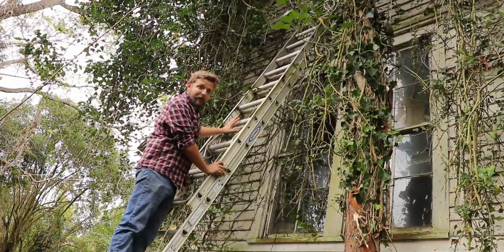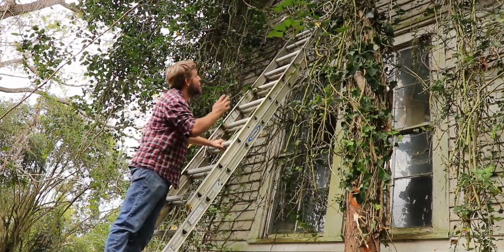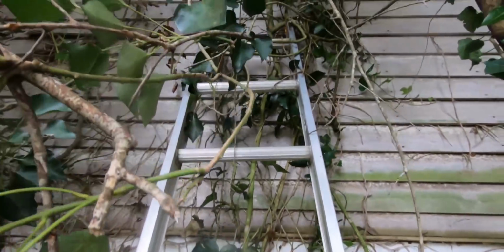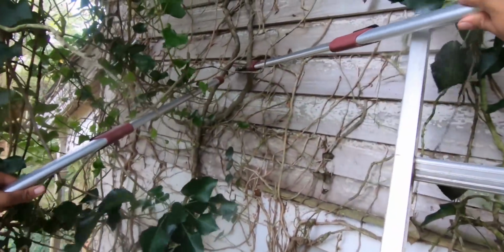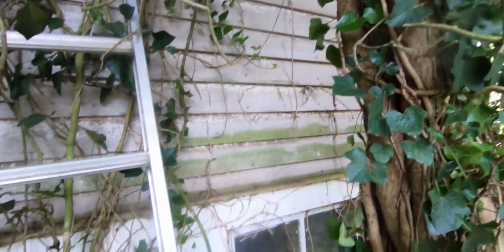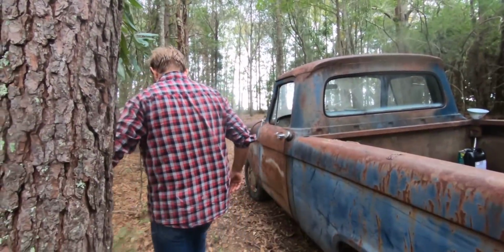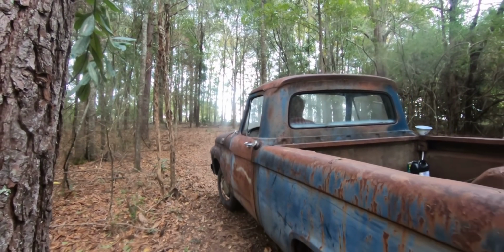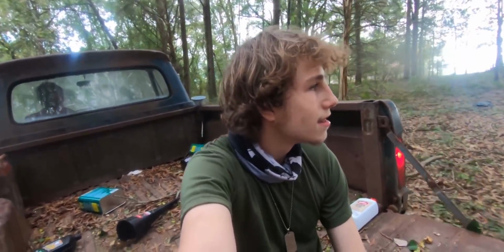Never Ending Vine Killing (Saving 140 Year Old Farm House)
Getting rid of more overgrowth and fighting vines at the 140 year old Byrd house...